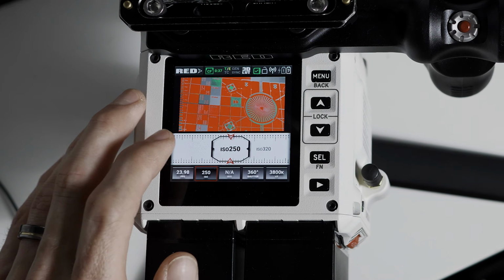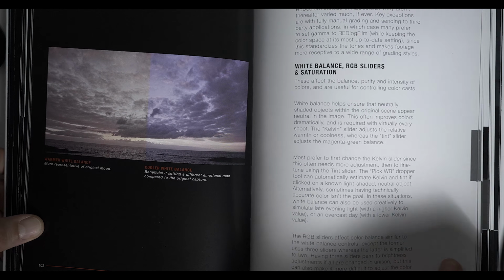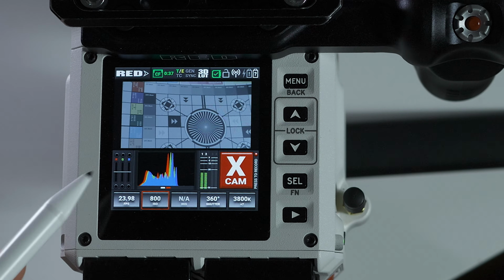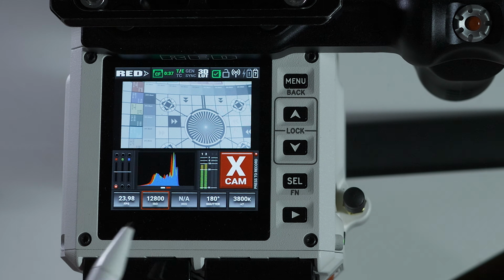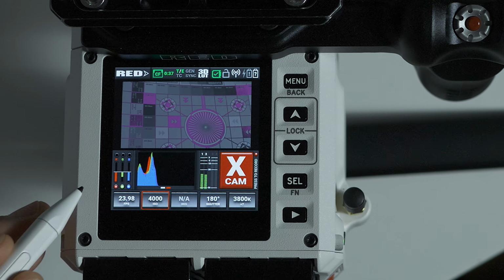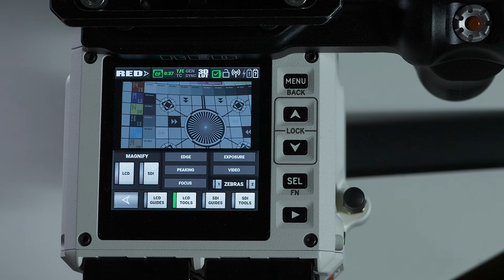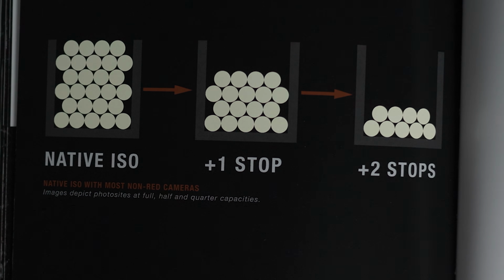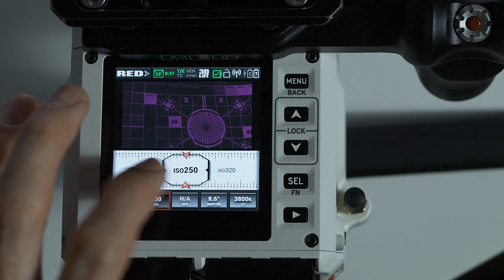Exposure Tips for RED Komodo Digital Cinema Camera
Whether you need help creating a look book for a director, building shot designs, tackling a tough location to light, or just want general work feedback!

For all of our new friends who will be using a RED Digital Cinema Camera for the first time, here's some essential tips for getting proper exposure when shooting in R3D RAW.

No. 1 Way to Support the Channel, plus have early access to all my videos, + an exclusive all access pass to behind the scenes on my journey as a DIY indie filmmaker in Los Angeles, PLUS become a member of the private DogTimes Discord Chat, PLUS tutorials, breakdowns, work feedback, career advice, free LUTs, and MORE!:

Wolf Game